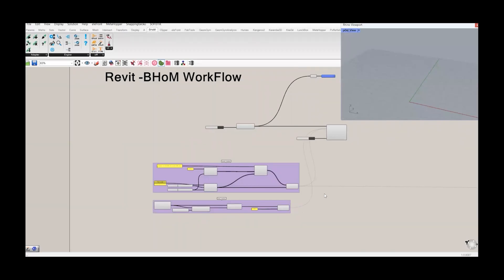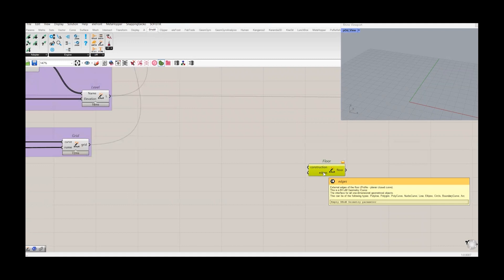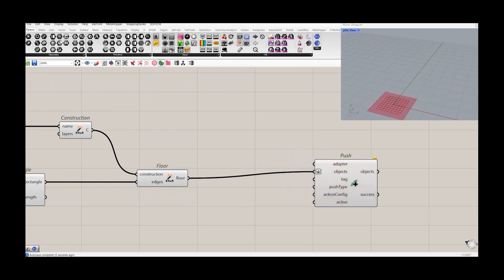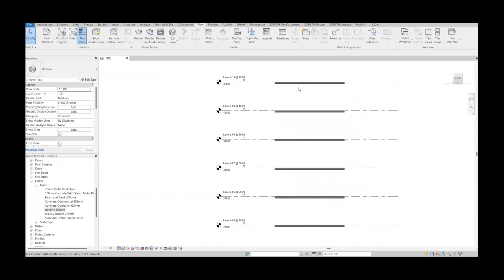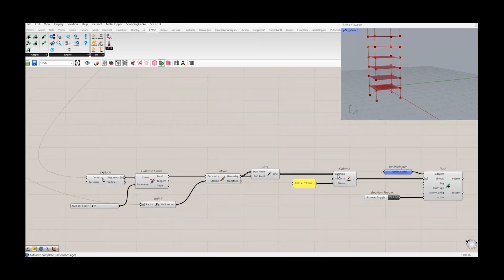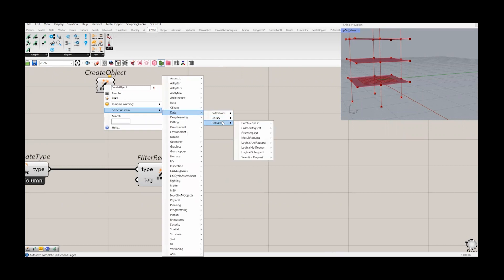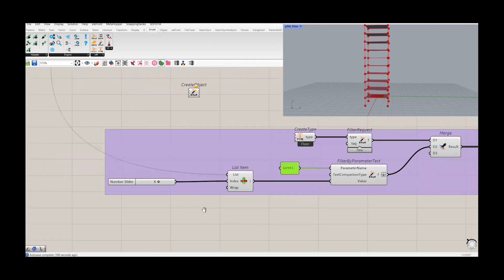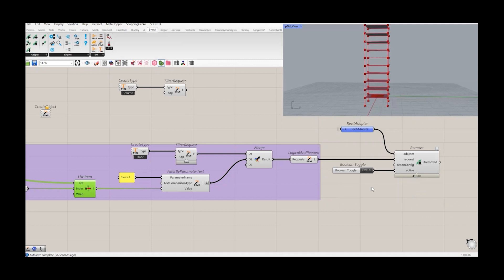Grasshopper to Revit Using BHoM Tool (Part-02 /Floor and Column Creation)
This video will show you how to create Floors and Columns using BHoM Tool. These elements are parametrically controlled in Grasshopper. An efficient way to filter and delete the specific Element is described using the Remove Component of the BHoM Toolkit.

Introduction: (0:00)
Floor Creation: (0:36)
Column Creation :(7:35)
Remove Technique : (10:18)
Summary: (14:40)